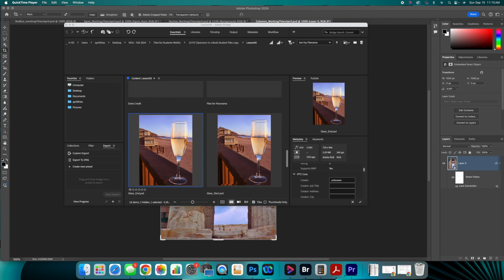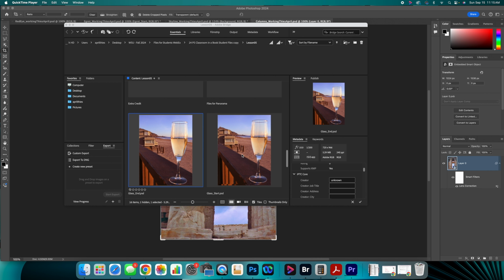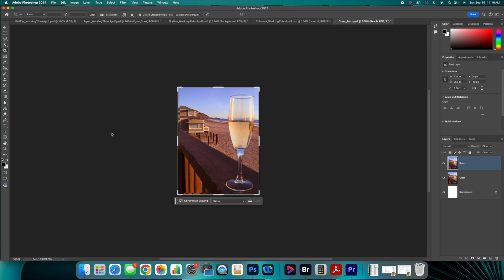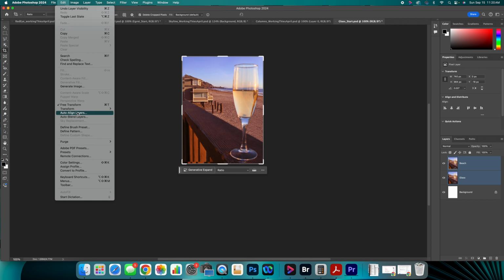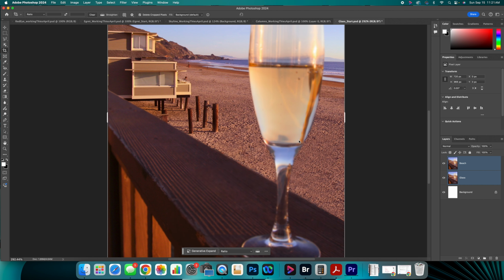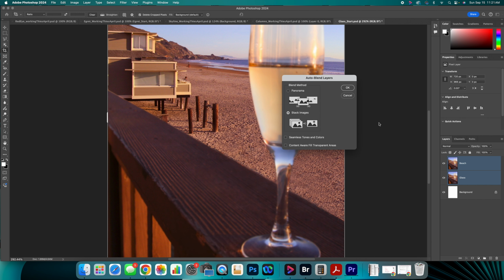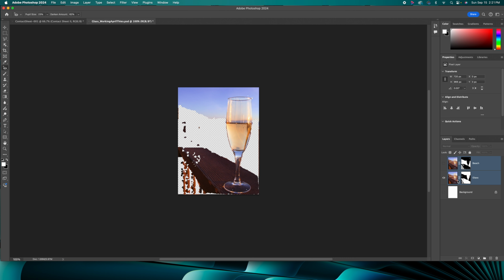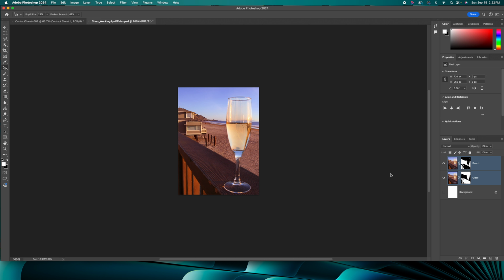PS1_Lesson5_Correct Depth of Field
Learn how to merge two images together to correct Depth of Field.